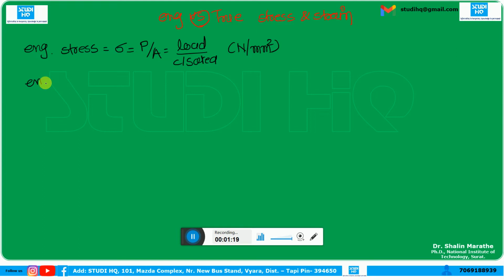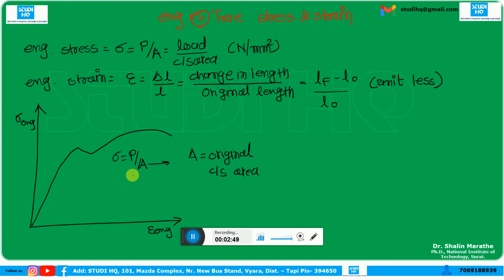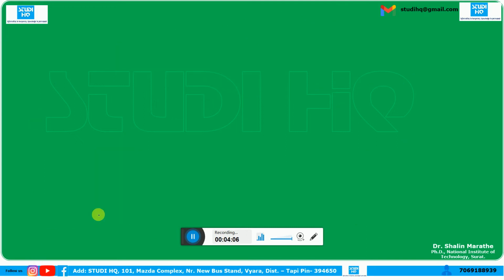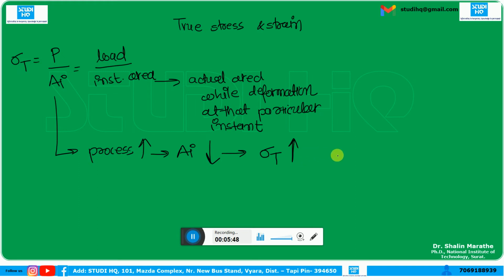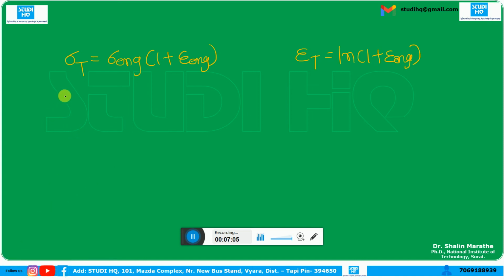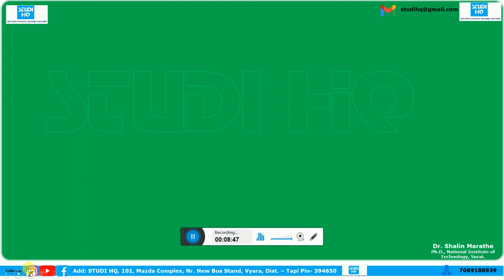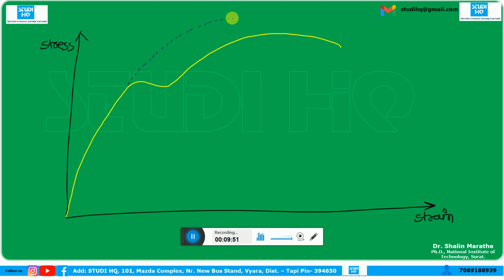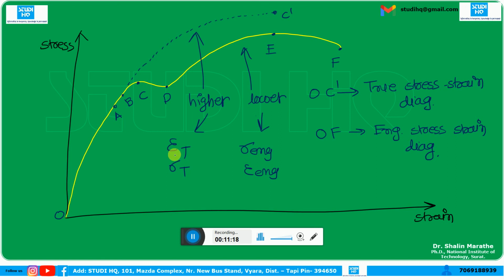Engineering and True Stress Strain Curve for Mechanical Engineering Tensile Testing of Material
Let us see what is the difference between Engineering and True Stress Strain with the help of graph and formula